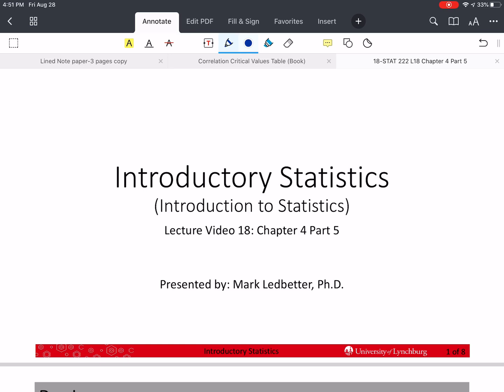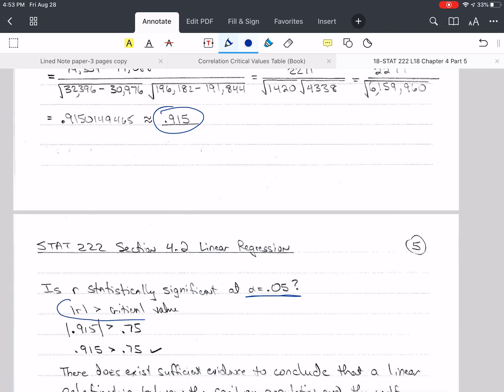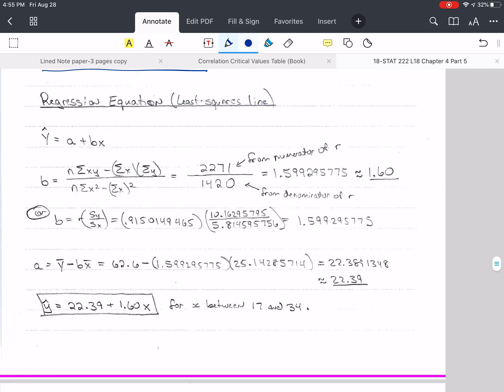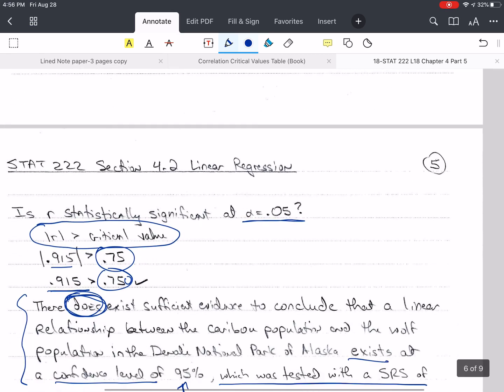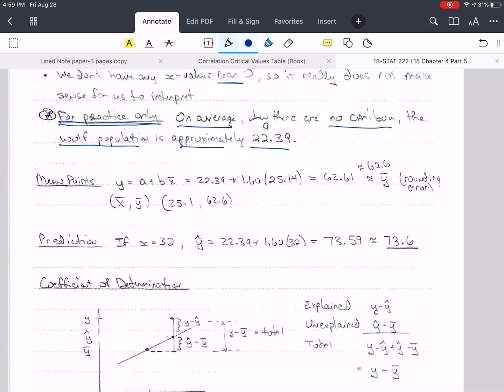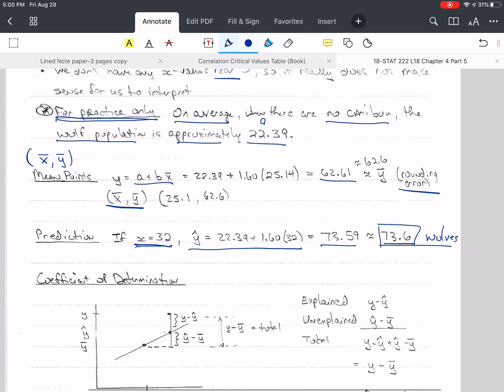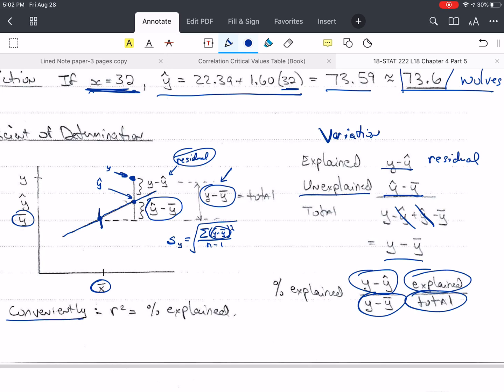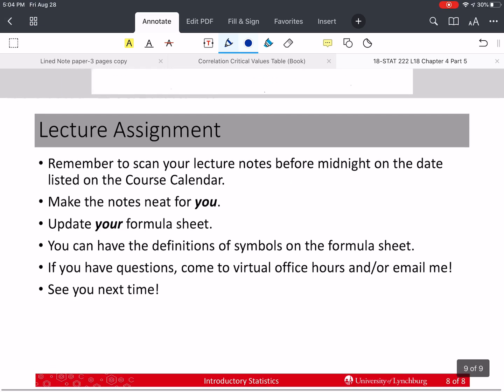IntroStats 4.5 - Linear Regression con'd